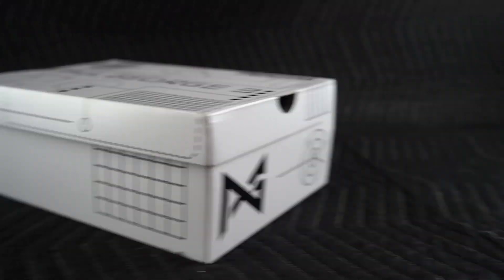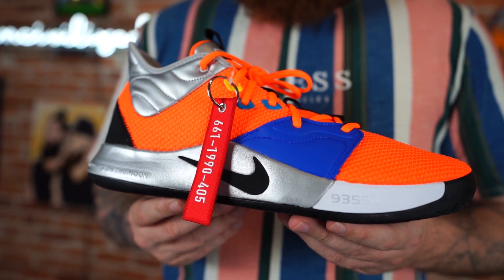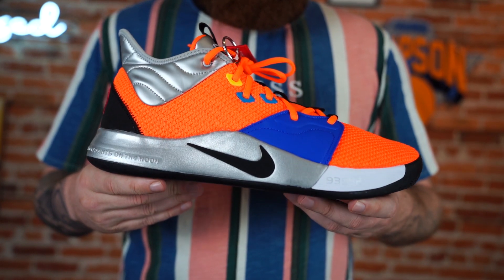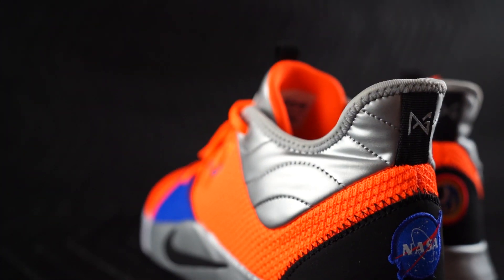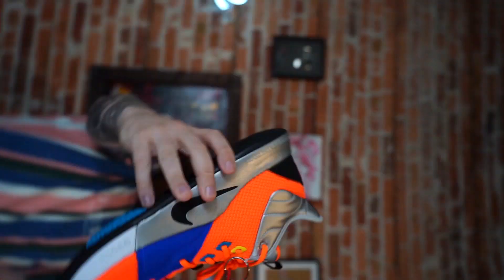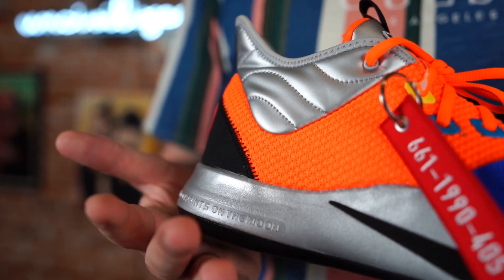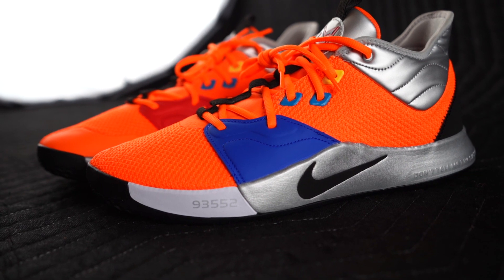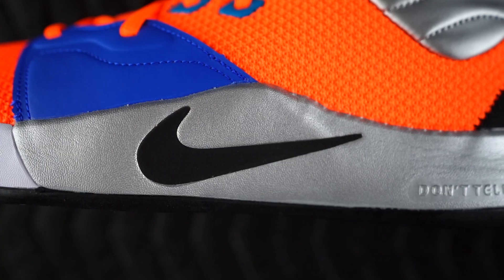NIKE SNEAKERS I SHOULD'VE BOUGHT MONTHS AGO! (Why It Took Me So Long)